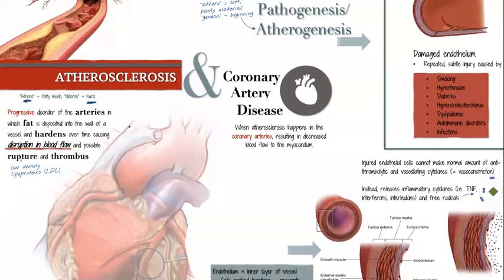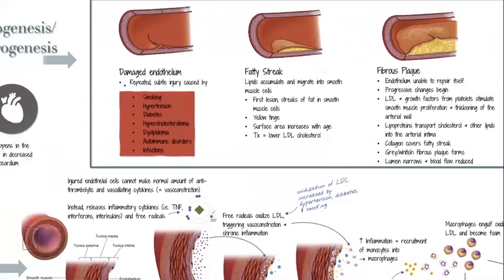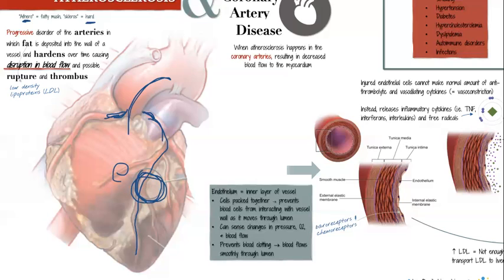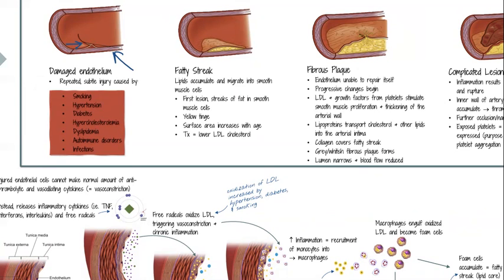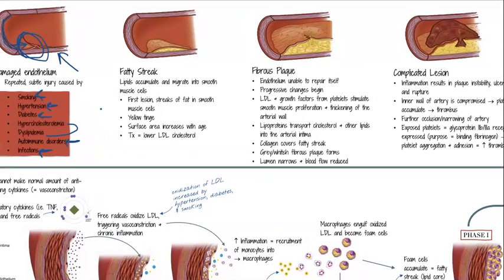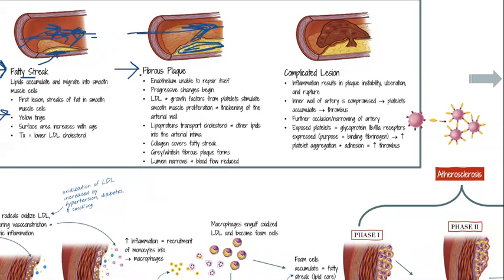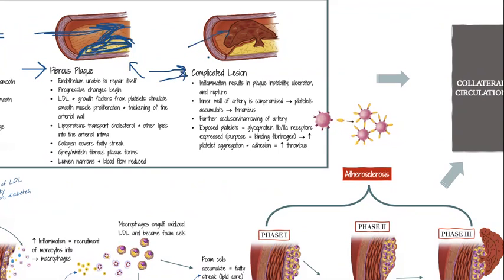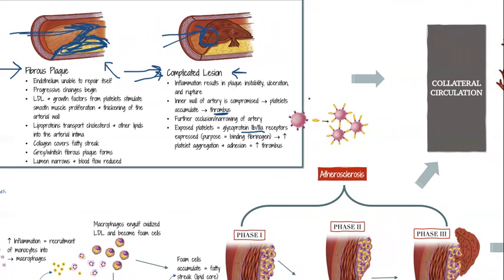Coronary Artery Disease 1 Introduction to Coronary Artery Disease for Nurses